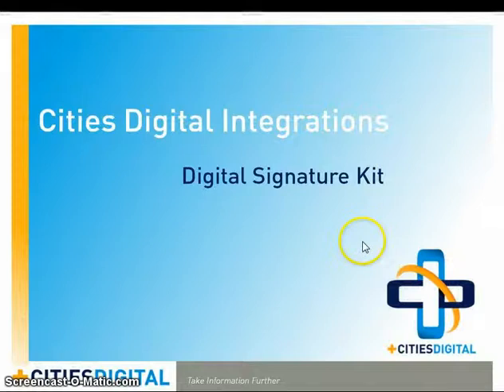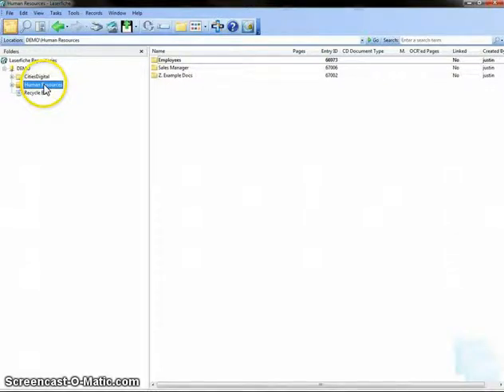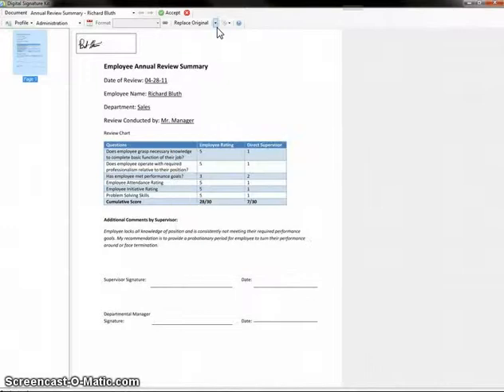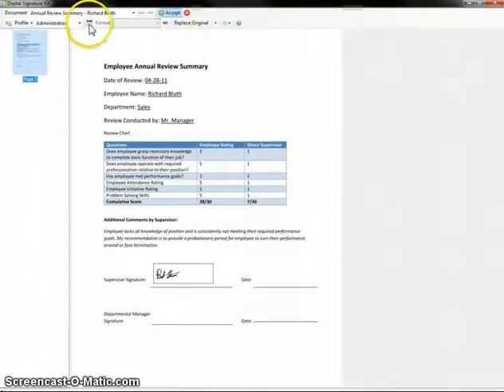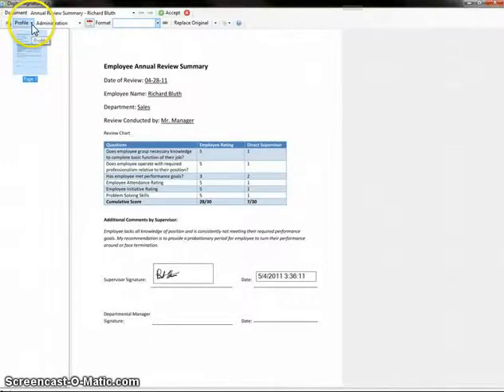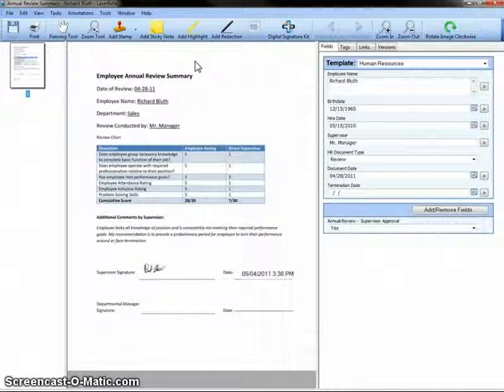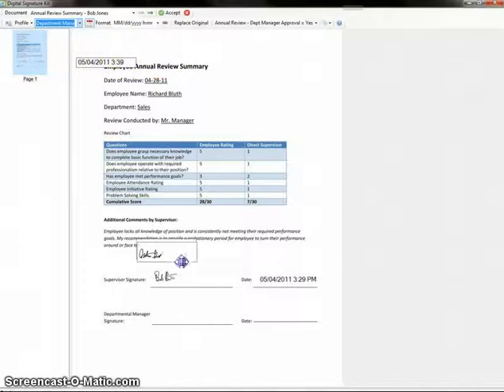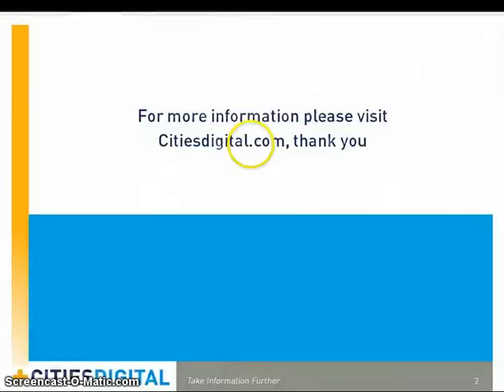Digital Signature Kit from Cities Digital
Digital Signature Kit allows users to electronically sign documents using Interlink ePad or Topaz signature pads right from Laserfiche.

With Digital Signature Kit, users are able to open any imaged document in Laserfiche and sign electronically with either an Interlink ePad or Topaz signature pad. One or more signatures may be placed anywhere, on any page, within a document and sized appropriately. Date/time stamp may also be applied anywhere in the document in a preferred format. In addition, users have the option to save the signed document as a new file keeping the original unsigned -- with both saved in the same location. All signatures are also logged in Audit Trail. Digital Signature Kit provides an easy-to-use solution for organizations looking to simplify signature processes - and allows signatures to be easily incorporated into workflows.